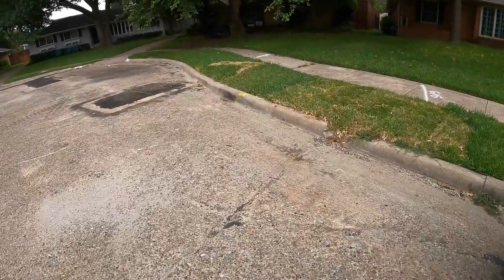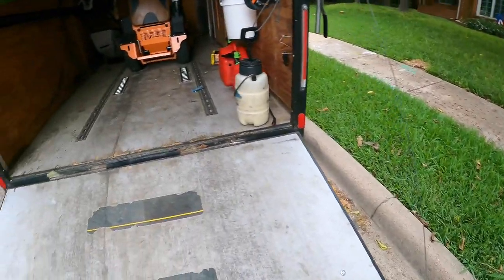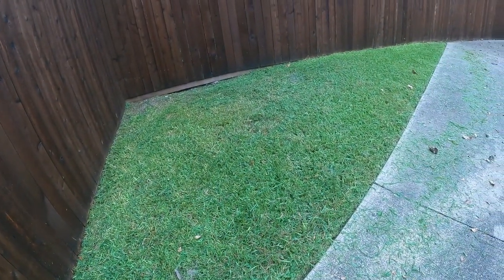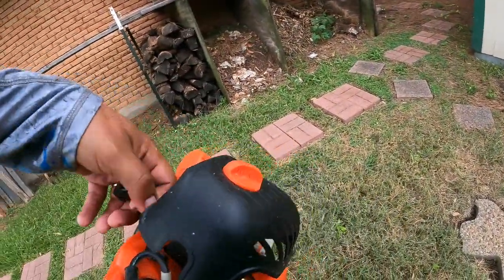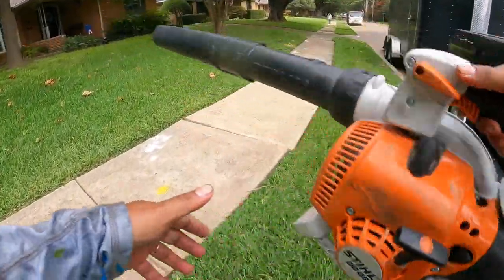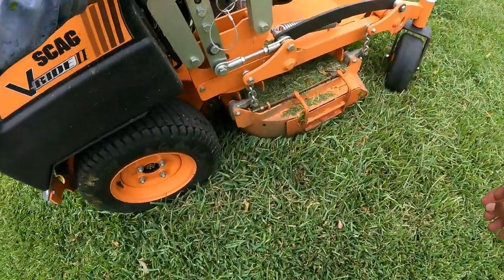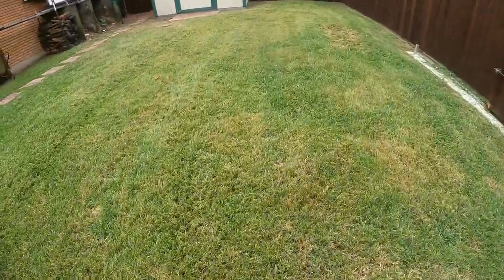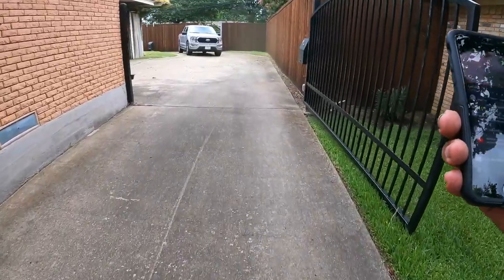ANOTHER LAWN CREW TRYING TO GET ON THE SCAG | POINT OF VIEW MOWING TALL BIWEEKLY GRASS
ECHO BACKPACK SPRAYER 4 GAL